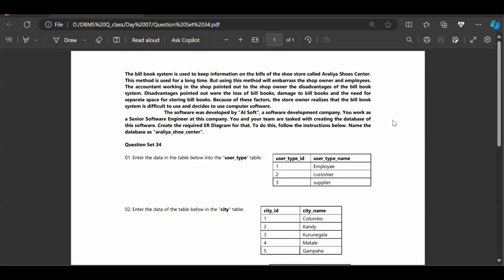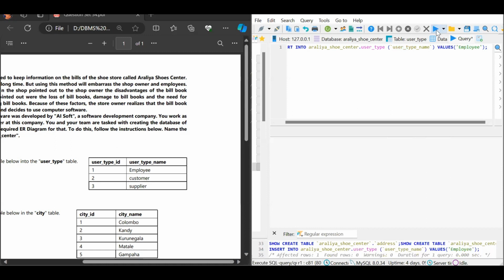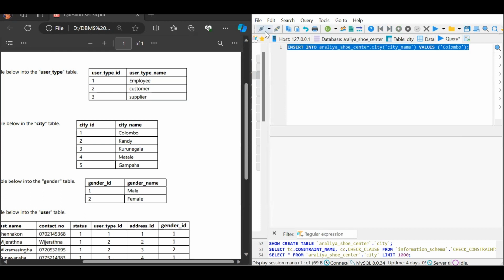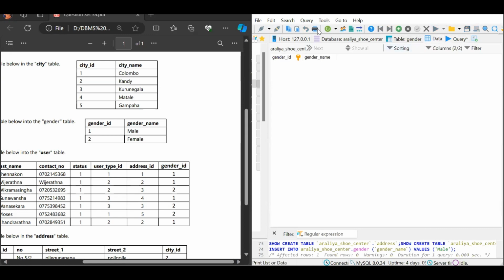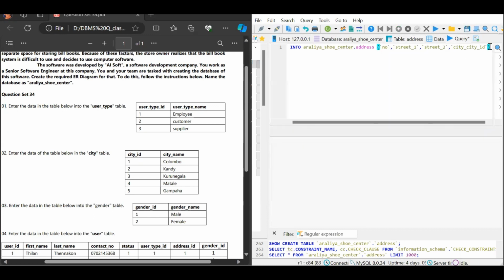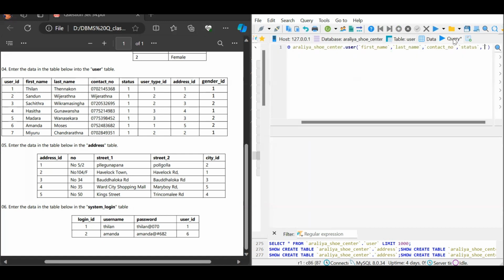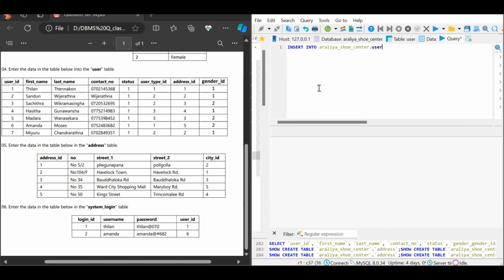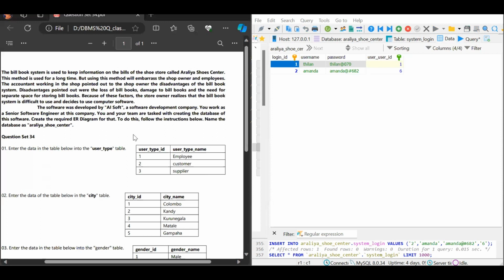Java Institute For Advanced Technology | DBMS Question Sets Discussion | Question Set 34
Topic : Create an Insert Query Statement to enter data into tables created to store the details of the users who use the software when creating Inventory Control software.

This video explains how to create databases using forward engineering in the previously created ER Diagram and how to write insert query statements required to insert data into user tables.